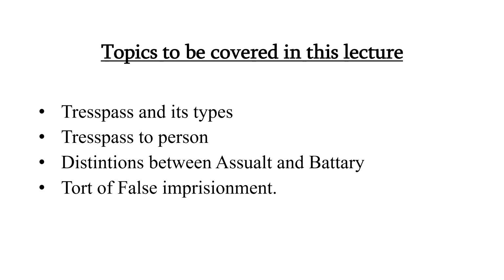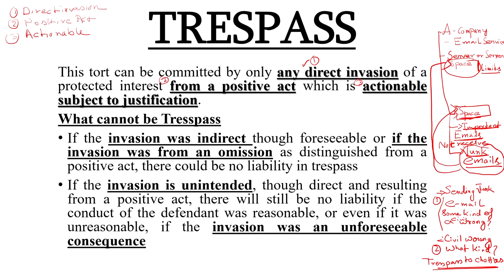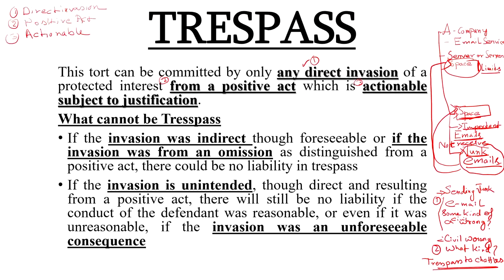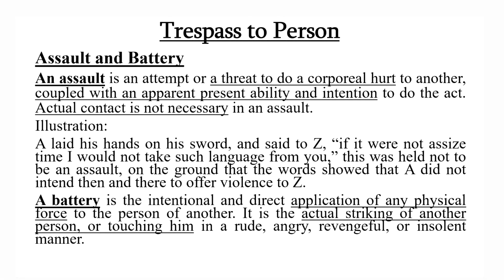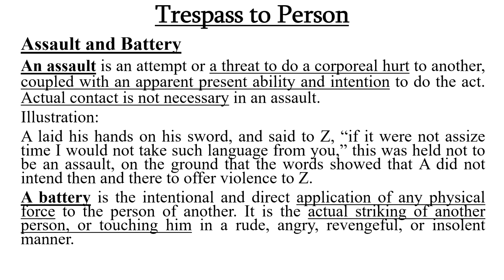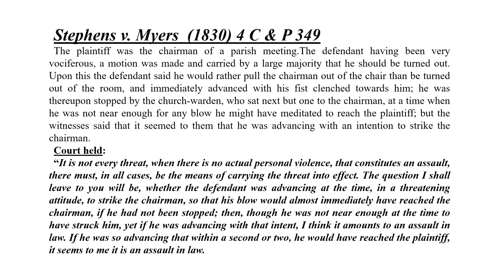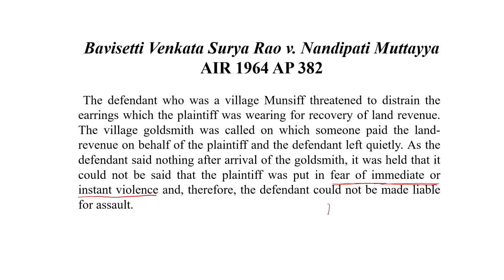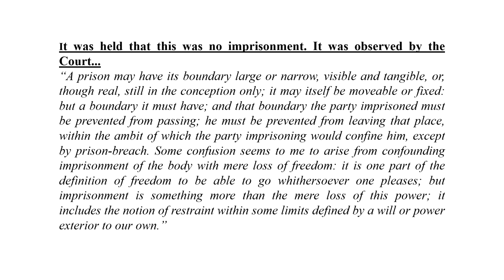Tresspass to person and False Imprisionment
Subject : Law
Course Name : Law of Torts, Consumer Protection and Motor Vehicles